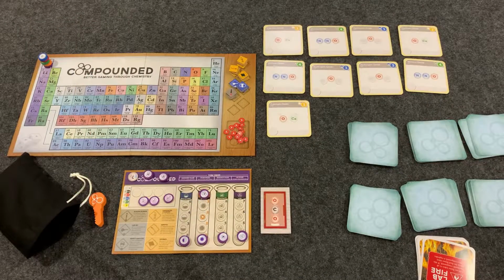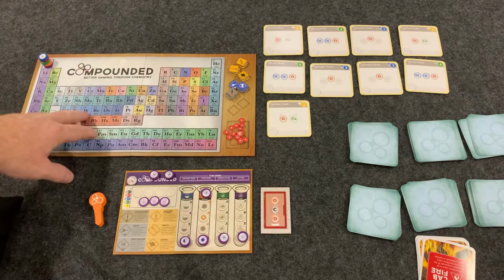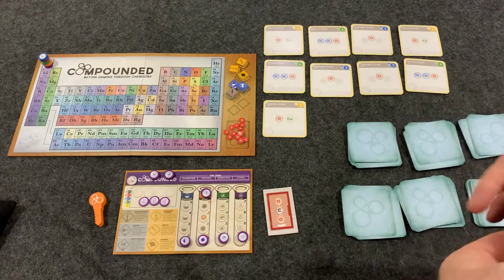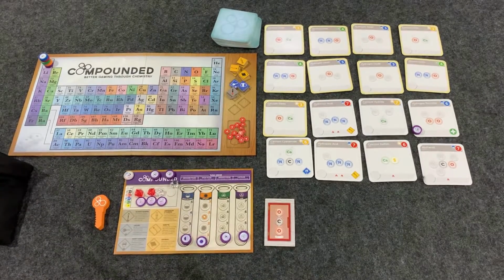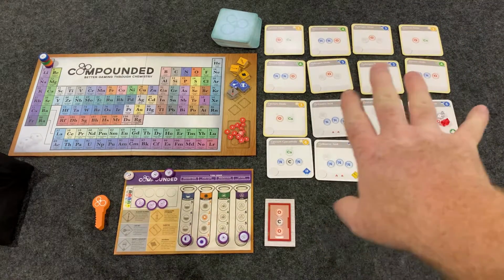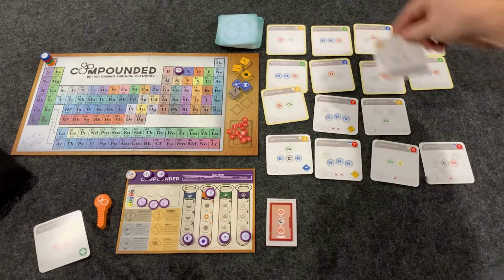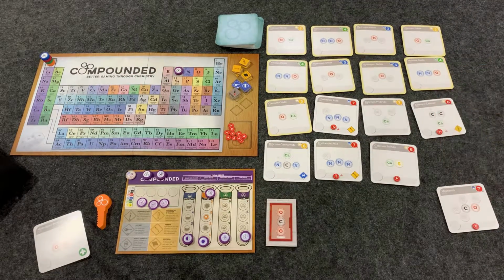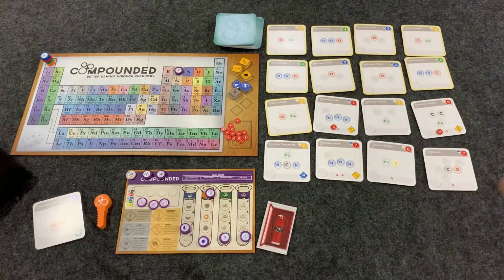Compounded Board Game Review